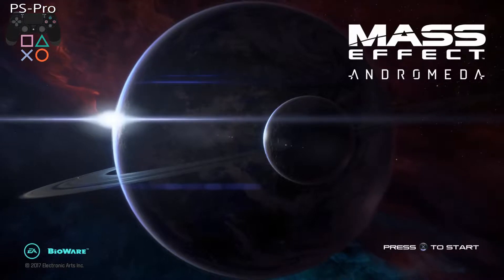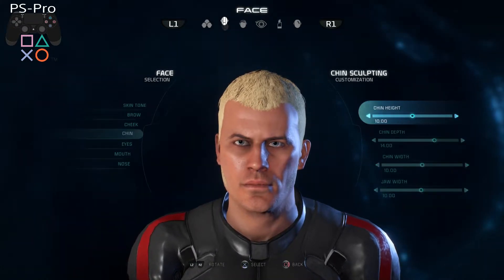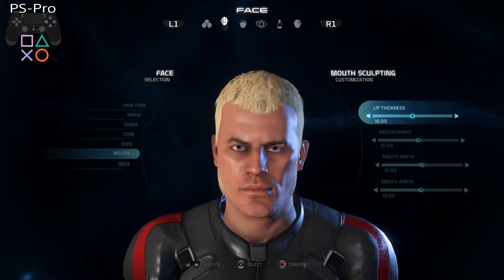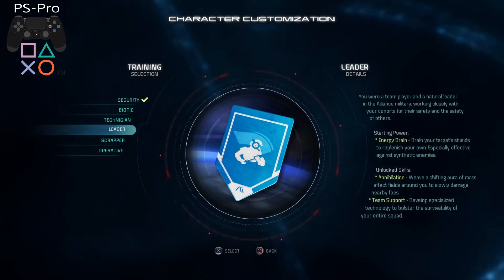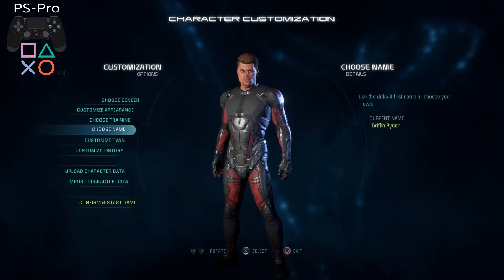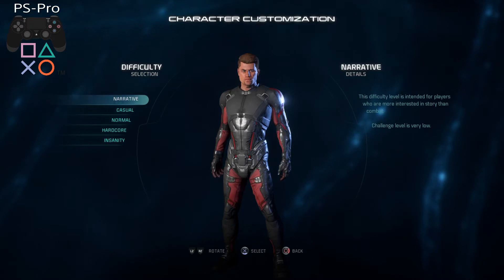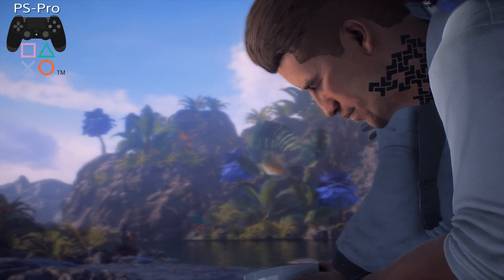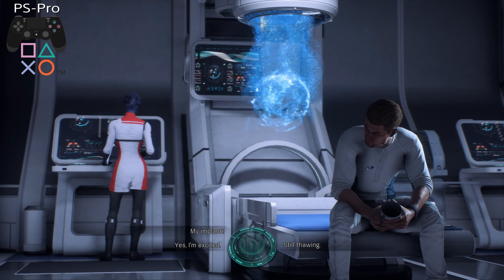Mass Effect Andromeda! Making my character! Part 1 Playstation 4 Pro Gameplay